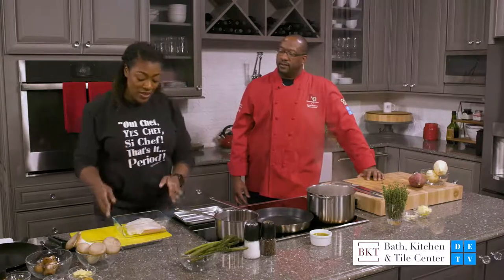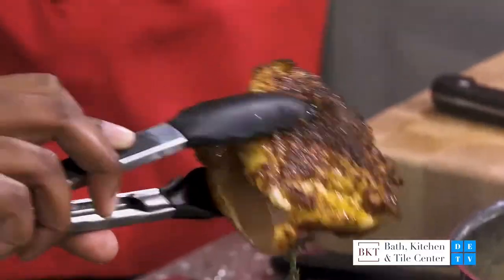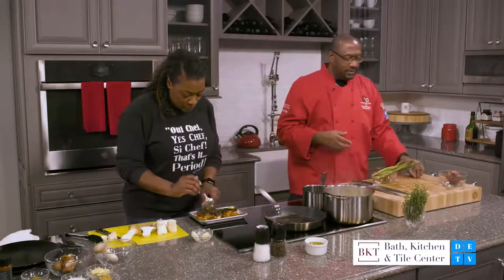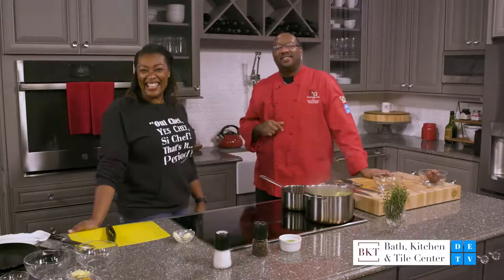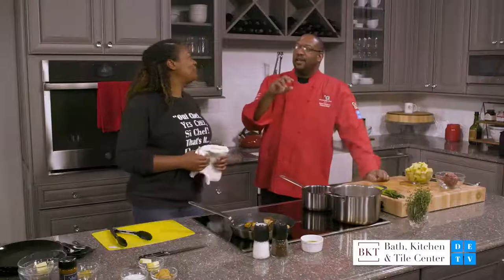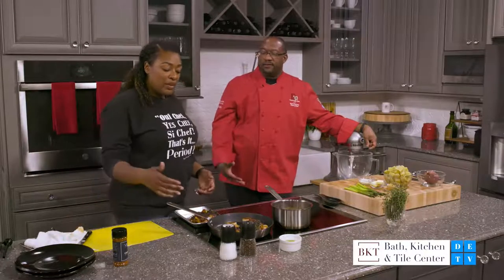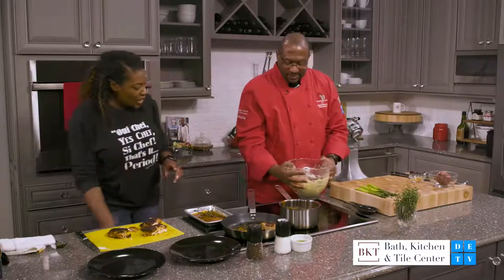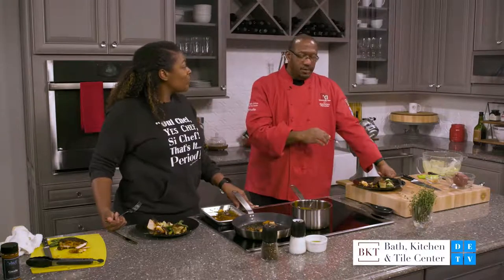AIRING NOW: The Chef Dana Cooking Show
Join Chef Dana and his guest, Chef Tiffany Derry, as they cook up some delicious dishes here on The Chef Dana Cooking Show.